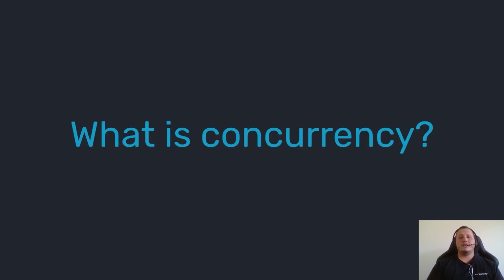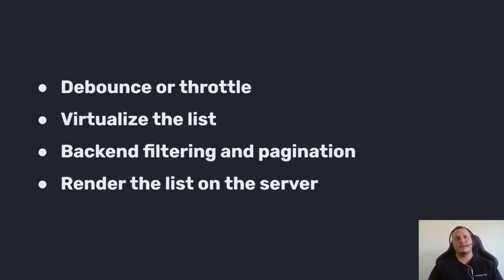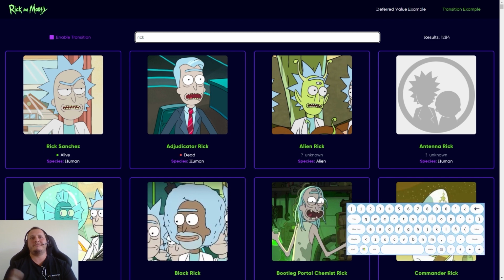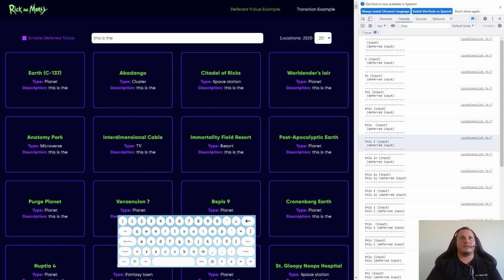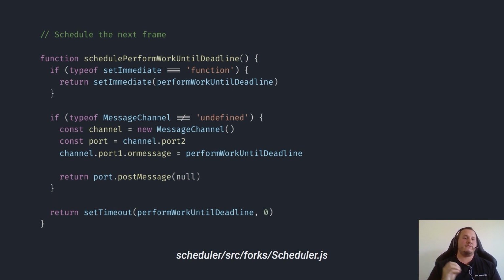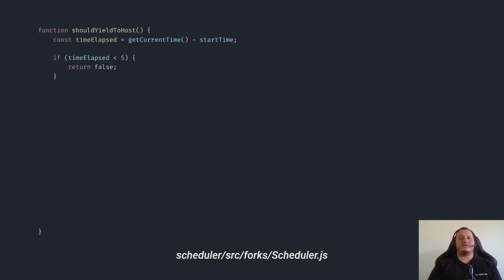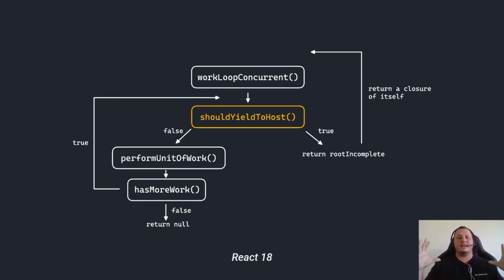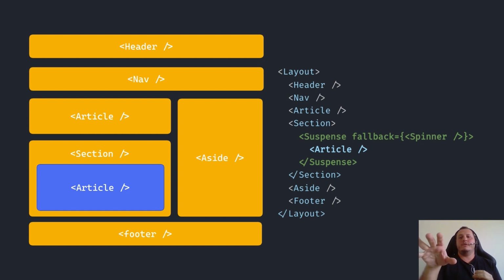Concurrent features in React 18 - React Global Online Summit 23 Senior track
In this talk we'll discuss the most important update to the React rendering model: concurrent features. We’ll compare both the previous and new models to understand why it’s a foundational update. We’ll demonstrate how it can help developers to improve the user experience of their applications by implementing the new hooks in a real world example.

The recording is part of React Global Online Summit 23 Senior Track on Apr 19, 2023.